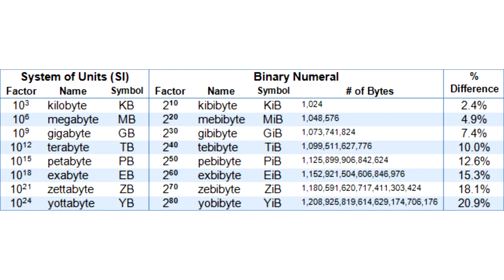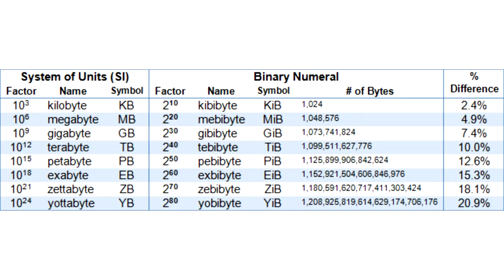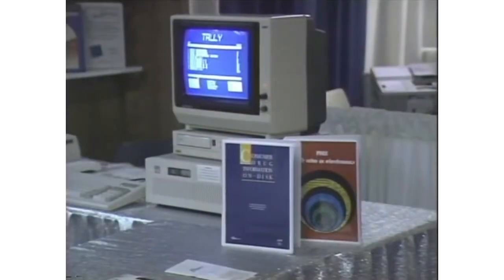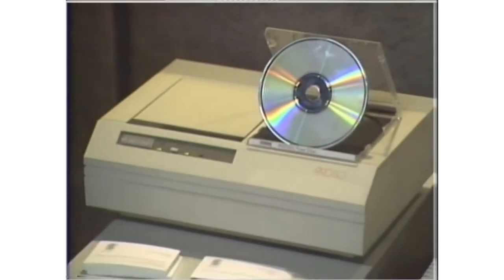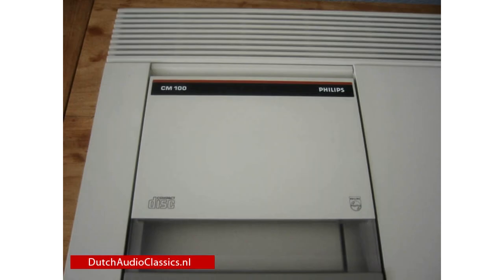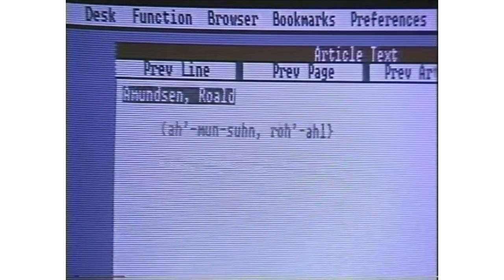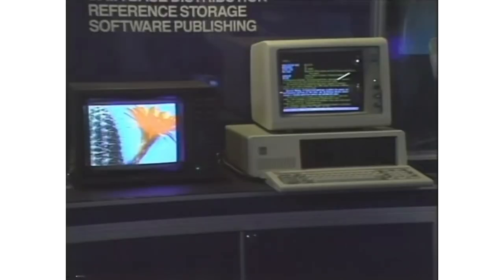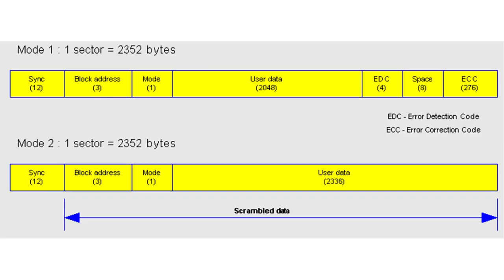How the CD-ROM Works? ENG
The Brief Story of CD-ROM